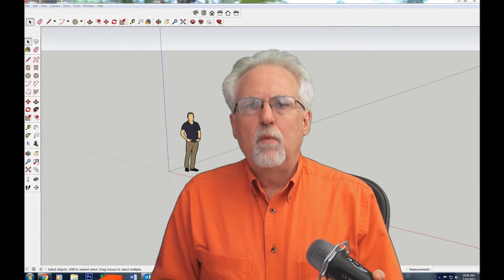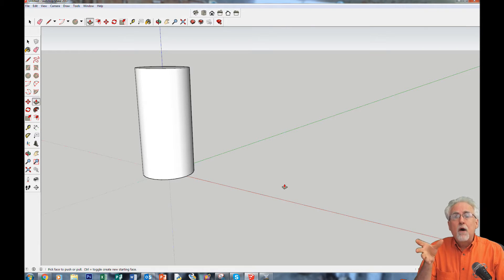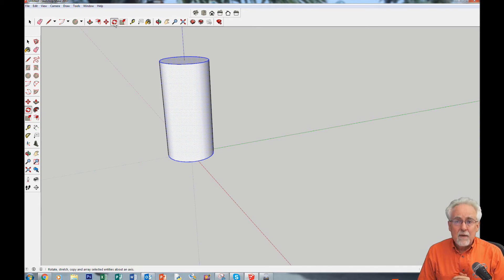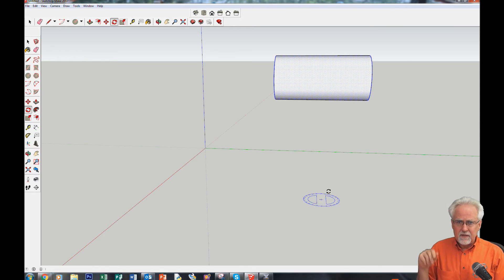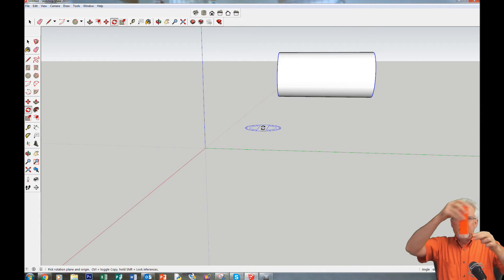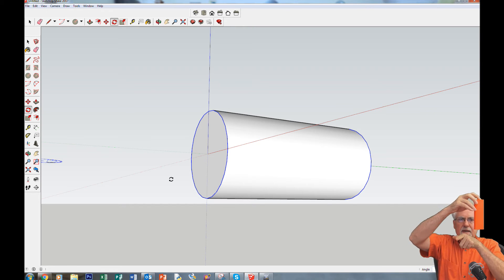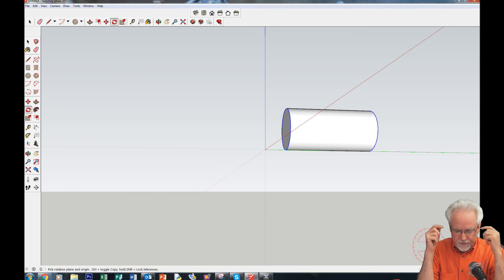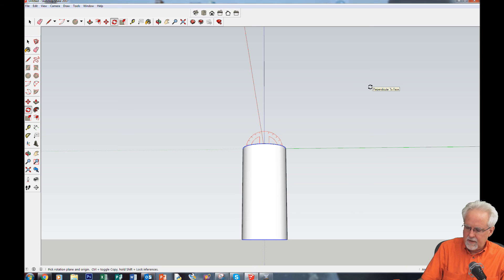Sketchup Tutorial LESSON 12: How to Use the Rotate Tool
The Rotate Tool can be a little frustrating, but if you will follow these instructions, it will work very time. You have to be mindful of the steps as it is not a straightforward one or two step process.

Be sure to check out our entire series of lessons on using Sketchup for design for 3D printing.